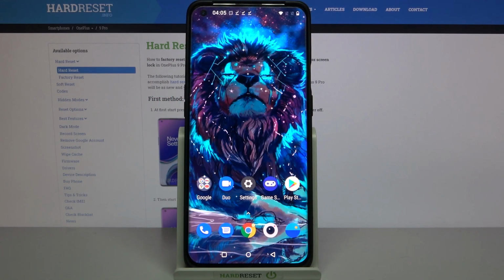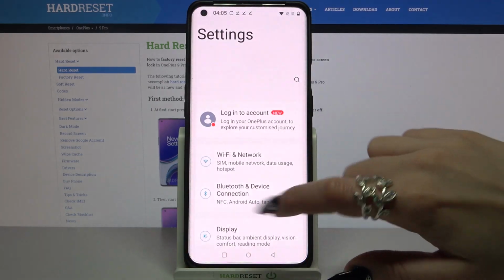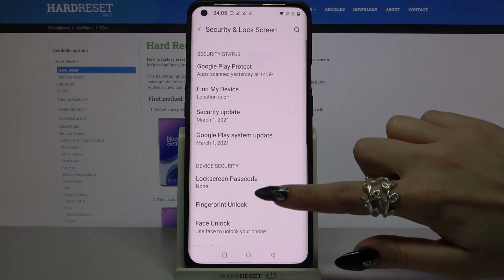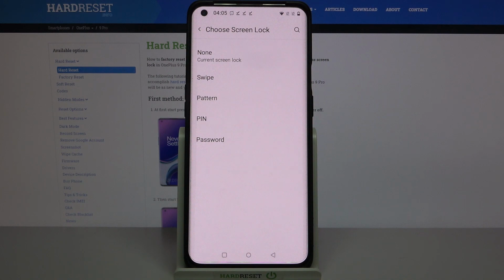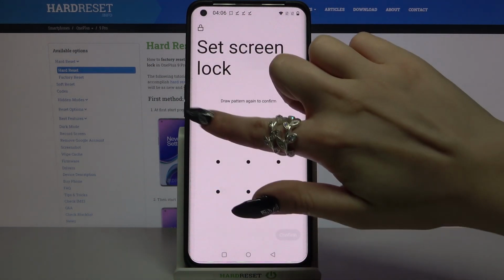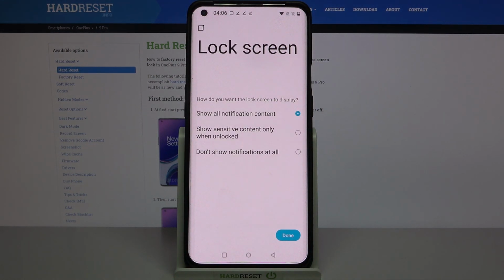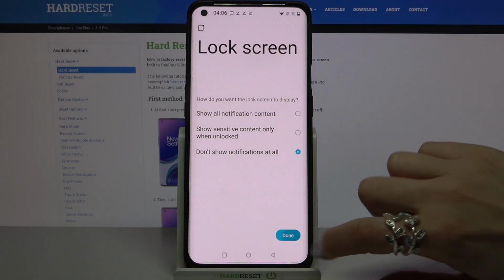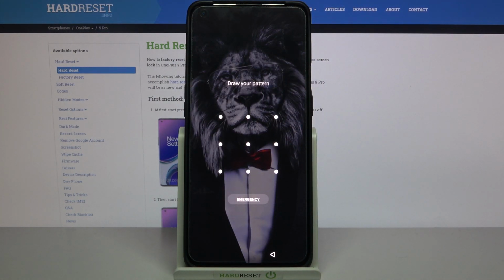How to Set Up Lock Screen on OnePlus 9 Pro – Set Up Screen Lock Method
If you are wondering which screen method is the best, you should try all of them on your OnePlus 9 Pro and set the one you think is the safest. Follow our instructions and find the security settings on your OnePlus 9 Pro. Decide if you want to set fingerprint, face recognition, PIN, or just swipe. Our specialist will show you each of these methods, so watch the attached video carefully.